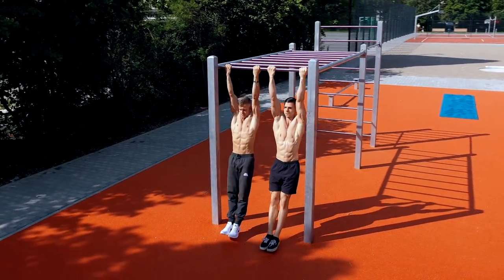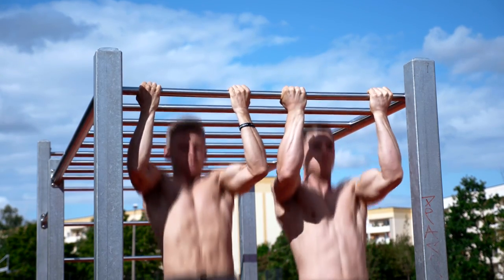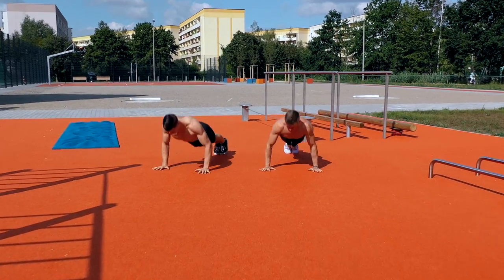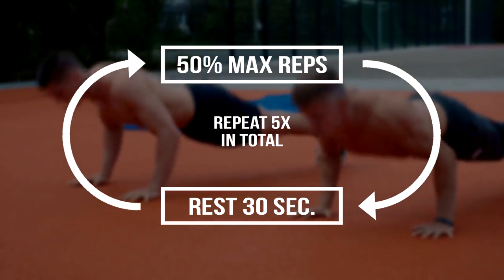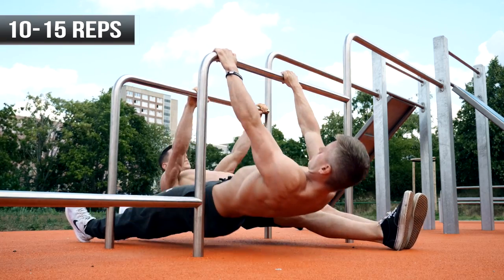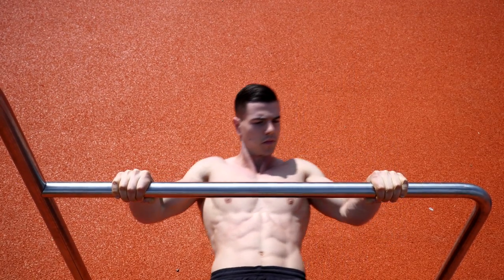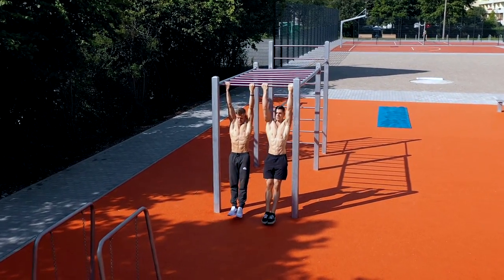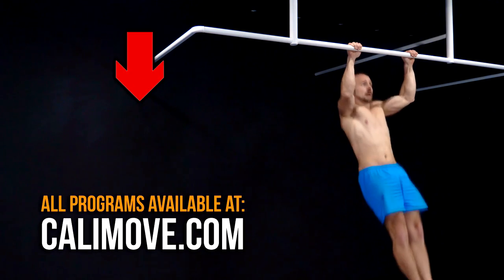4-Week Body Transformation Workout You Should Try!